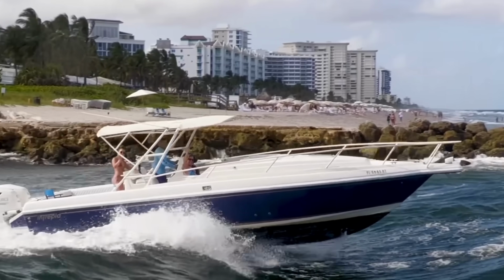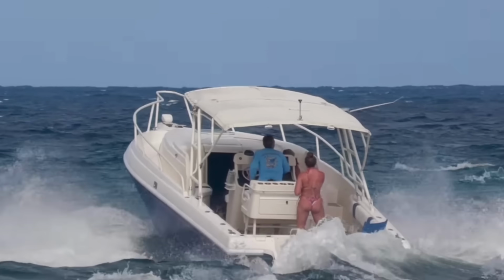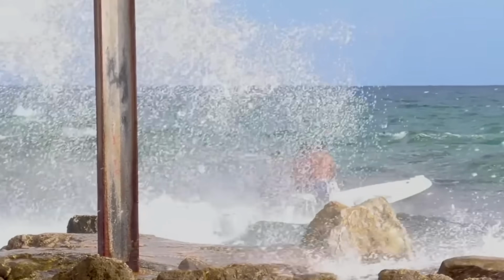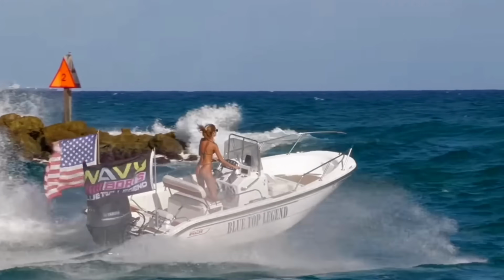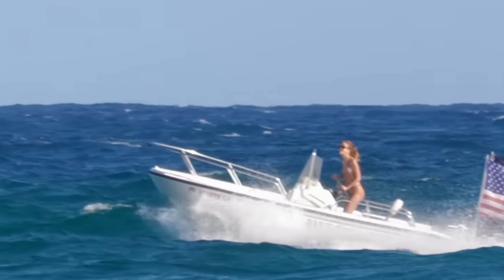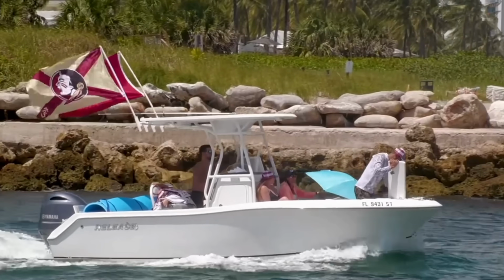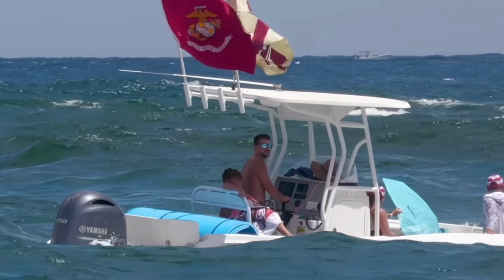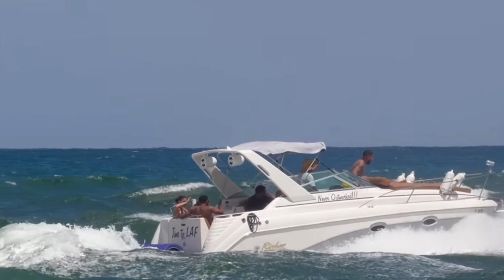He Is Going Down! | Boats vs Haulover Inlet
| Boats vs Haulover Inlet